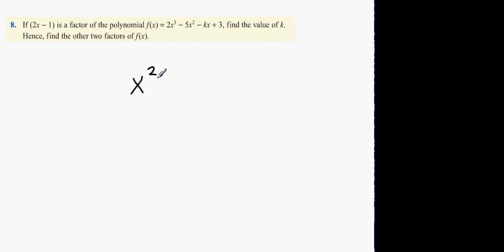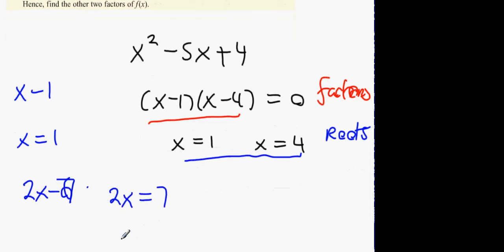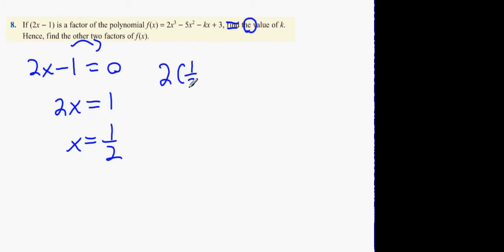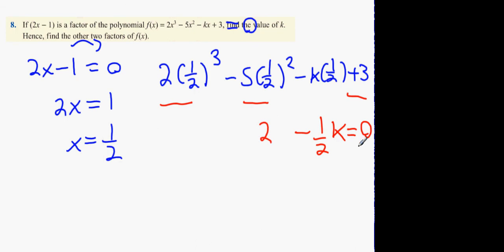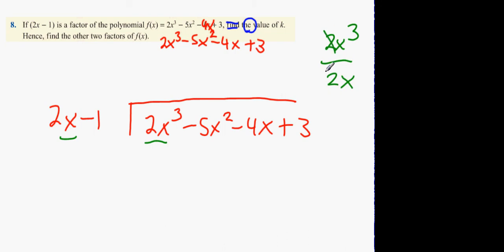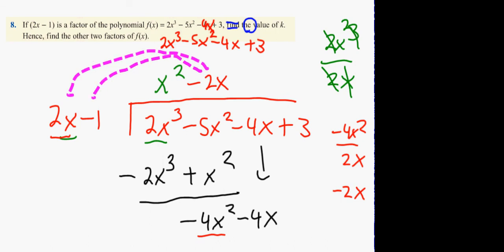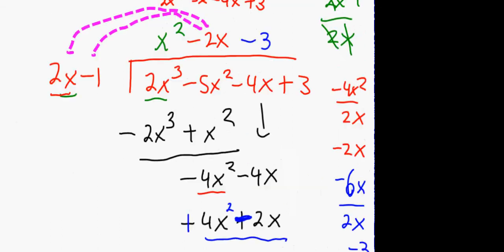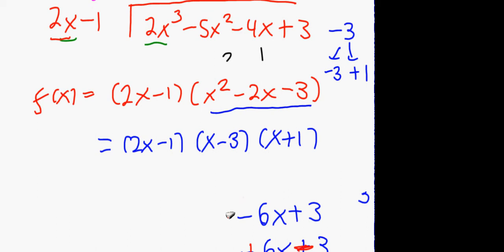exercise 2 8 q8